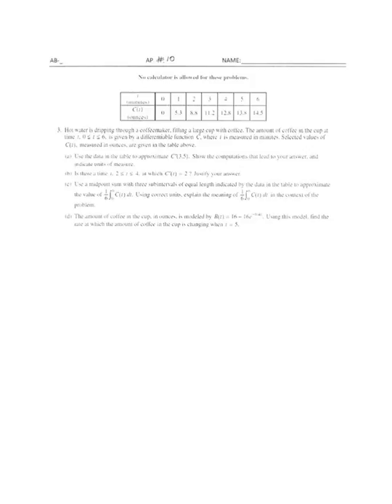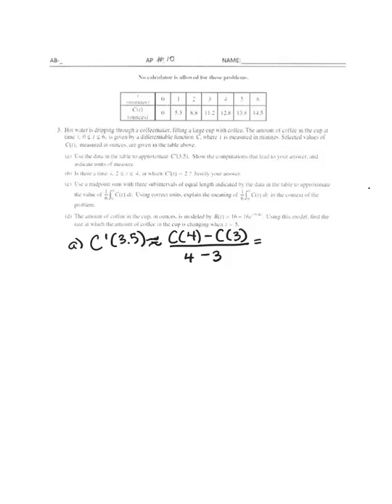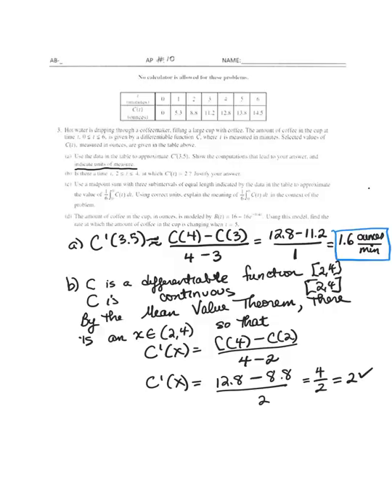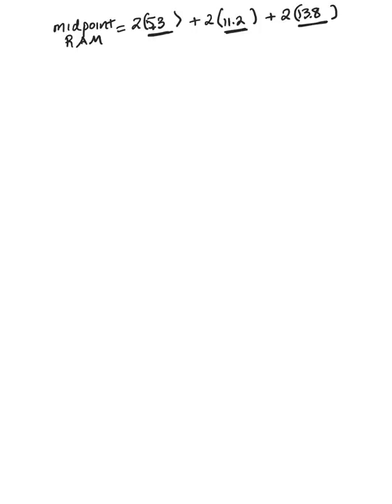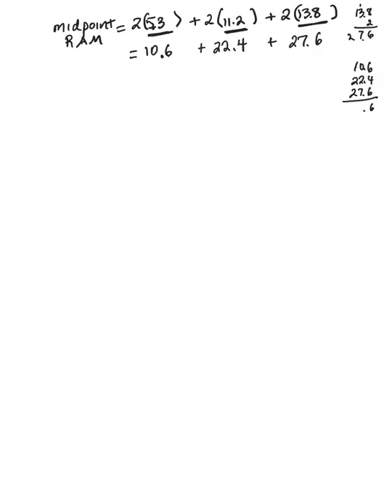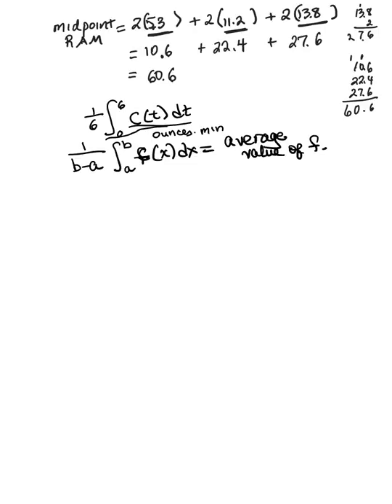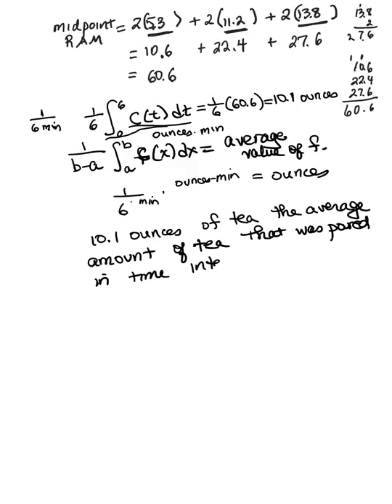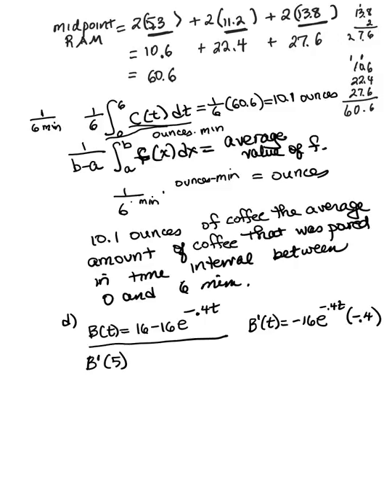Ap10 spring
Interpret definite integral and average value of a function from a chart of values